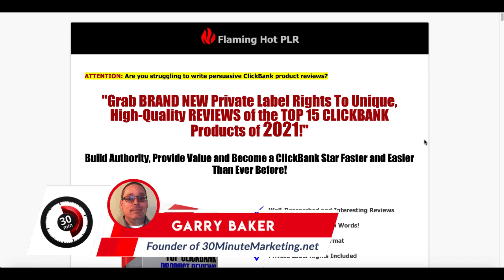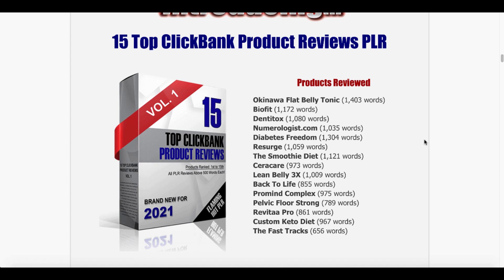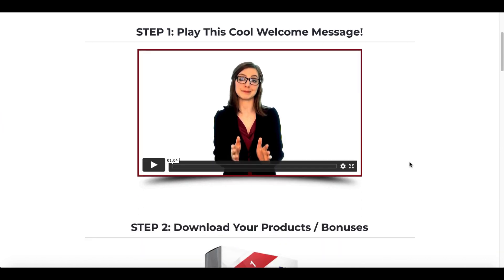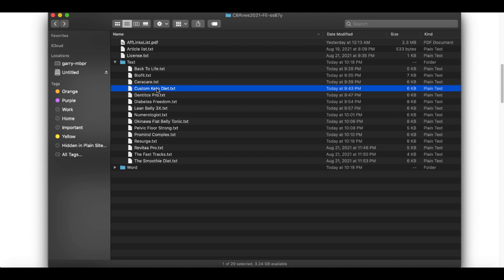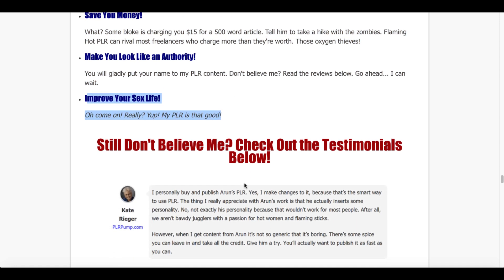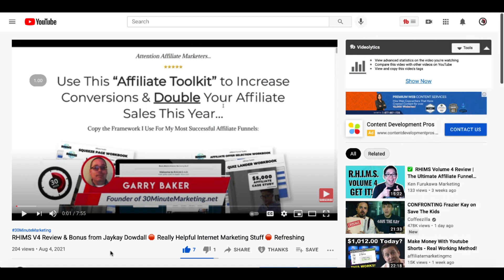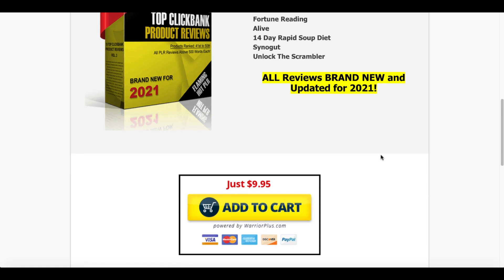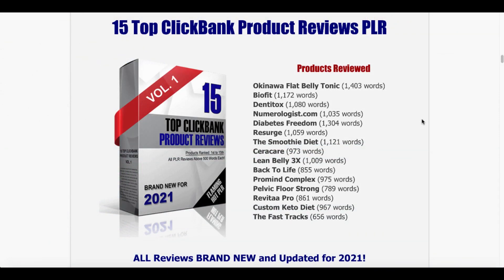Top ClickBank Product Reviews PLR Review by Arun on WarriorPlus TOP 15 CLICKBANK Products of 2021!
✅ Click this Link to Get Top ClickBank Product Reviews PLR and Bonuses

▶ Use these PLR Reviews with the training in RHIMS V4 Review & Bonus from Jaykay Dowdall 🛑 Really Helpful Internet Marketing Stuff 🛑 Refreshing

Affiliate marketing is how to earn money online for free and you can easily get started for free and you don't need a big YouTube channel to make money, even a small YouTube channel can earn you money.